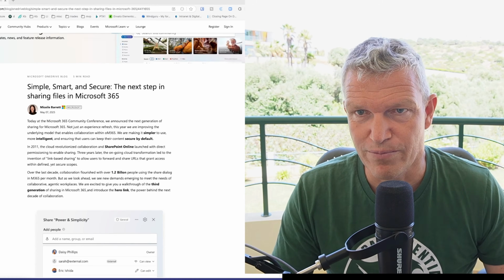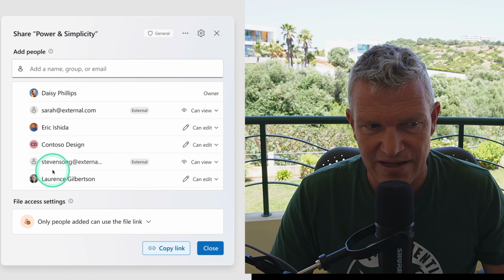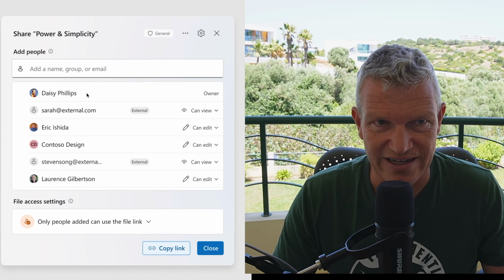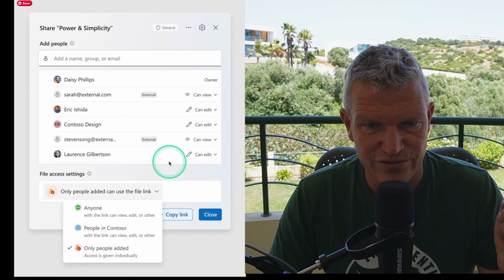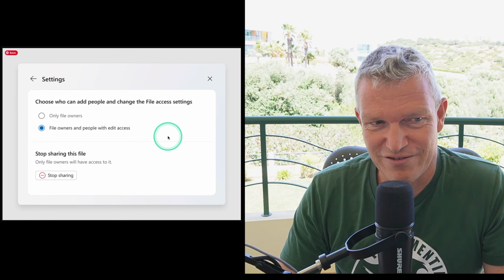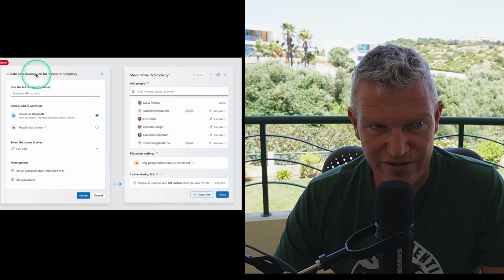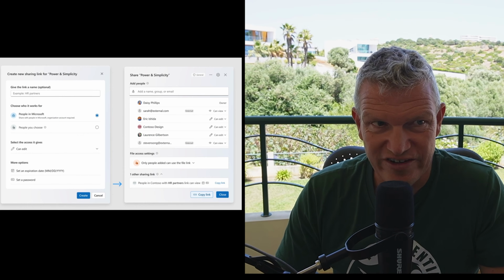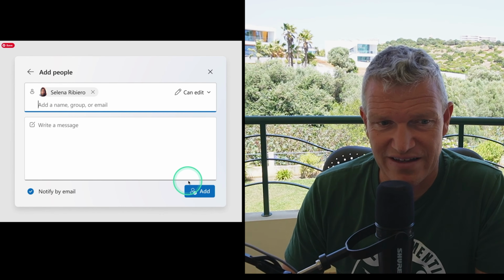Did Microsoft Just Change Sharing Forever?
🚀 SharePoint Sharing Just Got an Upgrade!
Microsoft is quietly rolling out a brand-new sharing experience in SharePoint—and it’s faster, clearer, and a lot more user-friendly.

In this short demo, I walk you through what’s changed and why it matters:
✨ Cleaner UI with simplified sharing options
🔄 Real-time feedback on who has access
🔐 Smarter permission handling for internal and external users
If you manage content in SharePoint or train end users, this is one update you don’t want to miss. It’s subtle—but powerful.
👉 Watch now and be the first to master the new way to share in SharePoint.

This checklist helps you set up Microsoft 365 Copilot without missing a step. Get Copilot up and running quickly and safely, so your company can immediately benefit from its AI capabilities.

Let’s talk about how I can support your Microsoft 365 environment – from governance to SharePoint solutions and Copilot implementation – to increase consistency, productivity, and cost-efficiency.